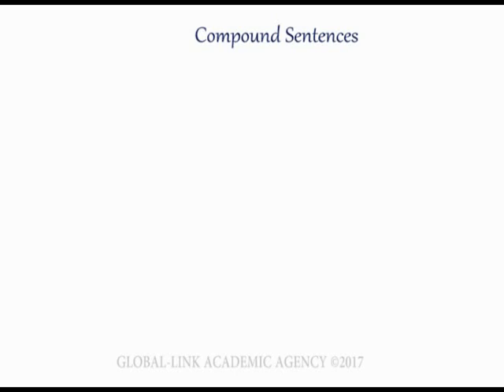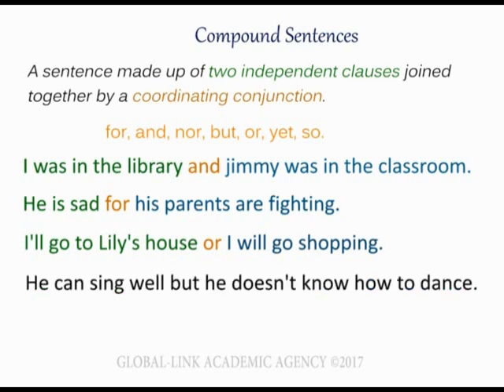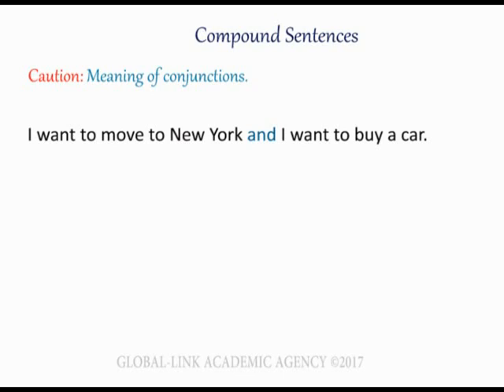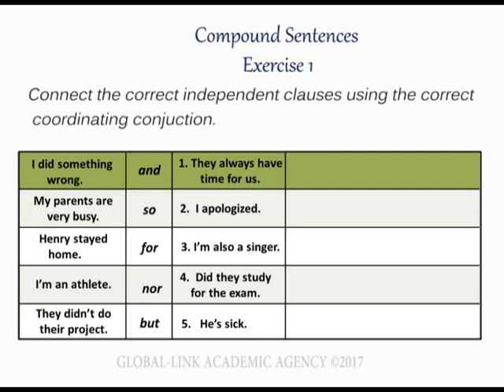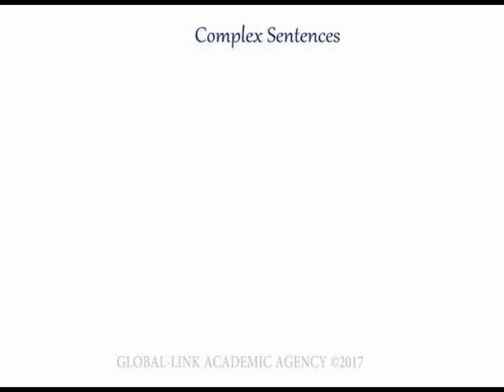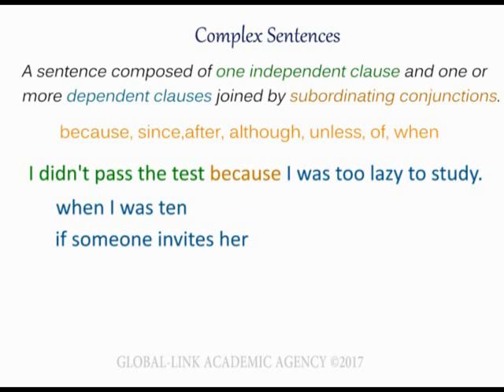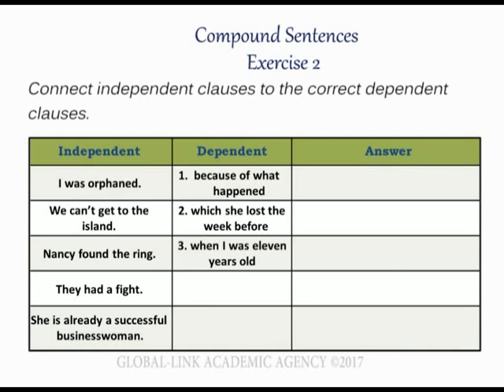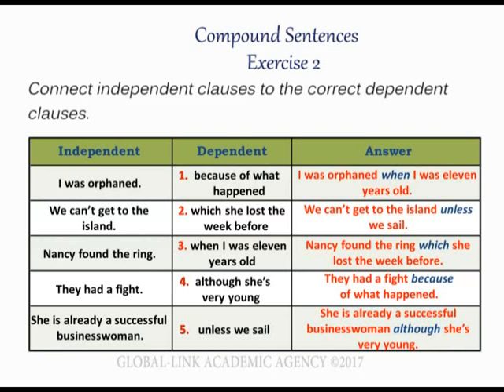21 COMPOUND & COMPLEX SENTENCES